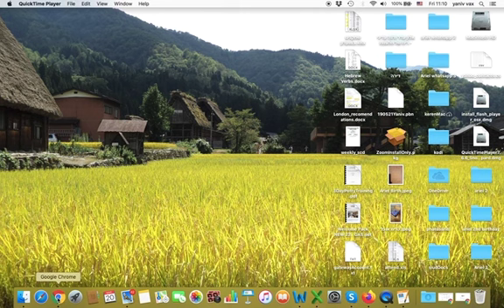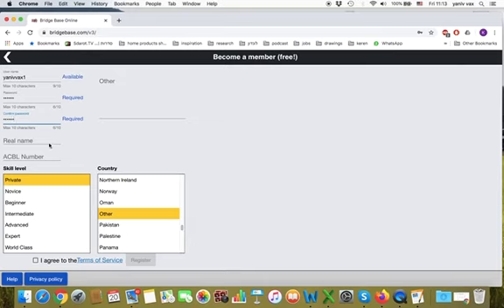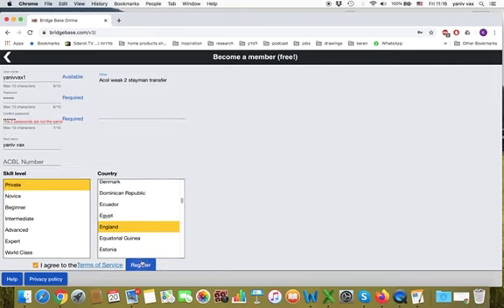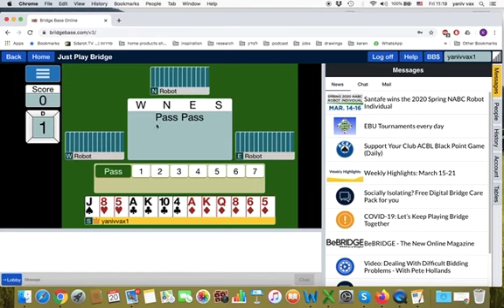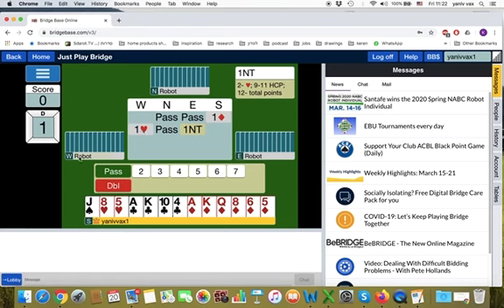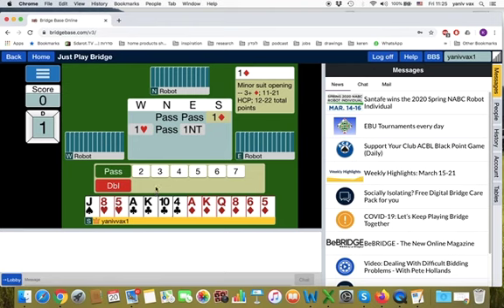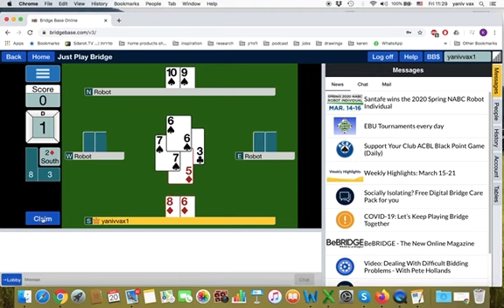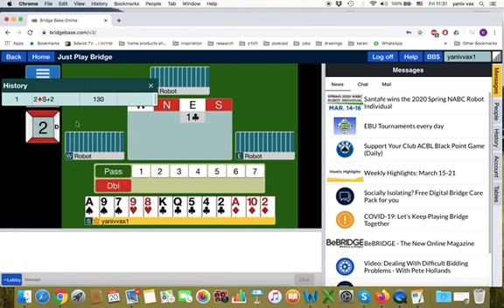BBO registration - the English version :) 1st video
How to register and first steps in Bridge Base Online By Yaniv Vax